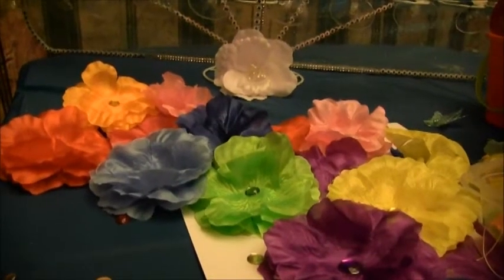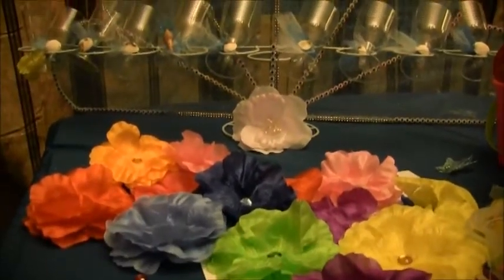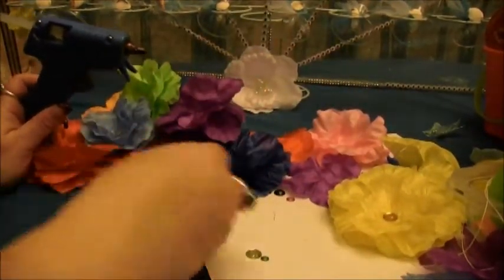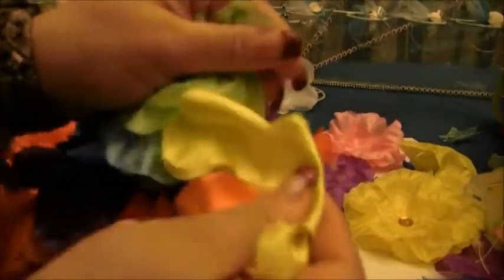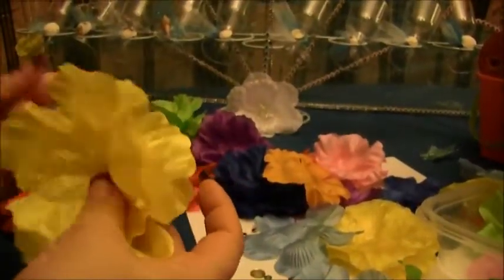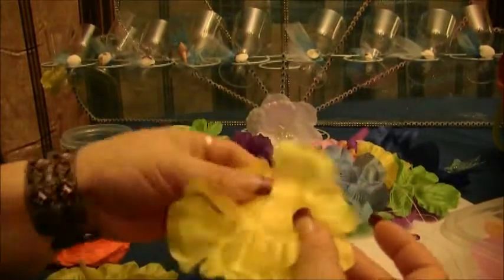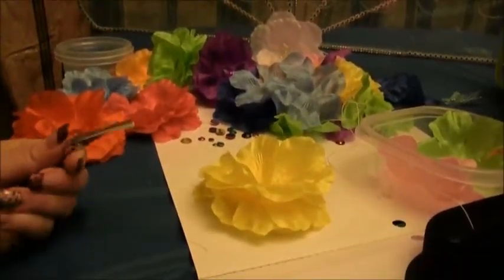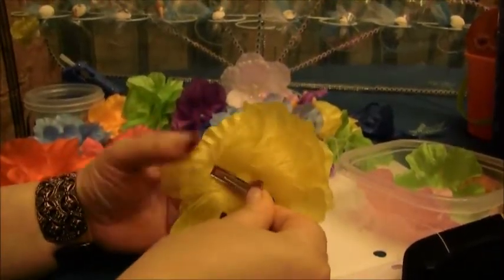Hawaiian/ Beach flower hair clip DIY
How to make a Hawaiian flower hair clip
Thank You for being here!